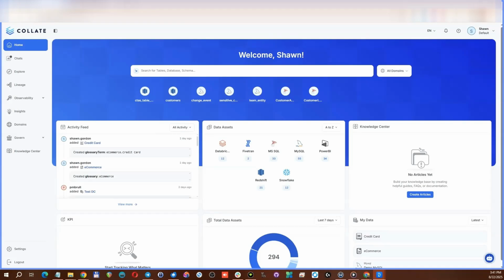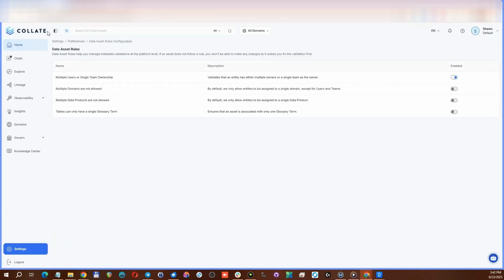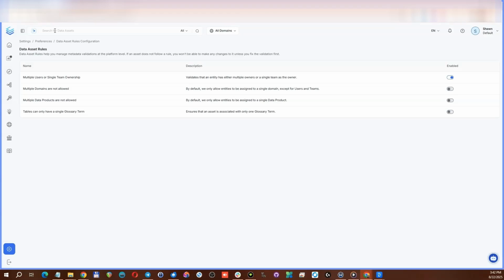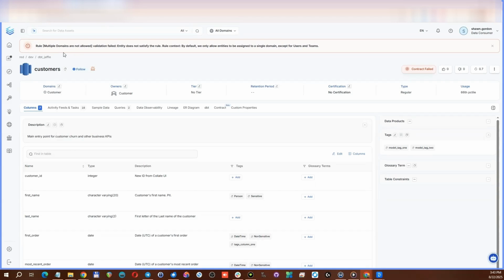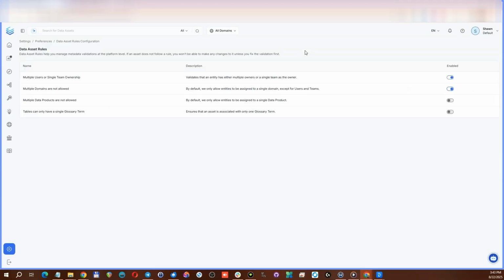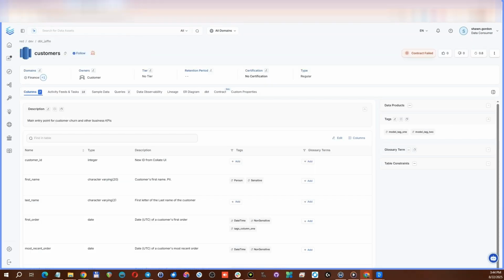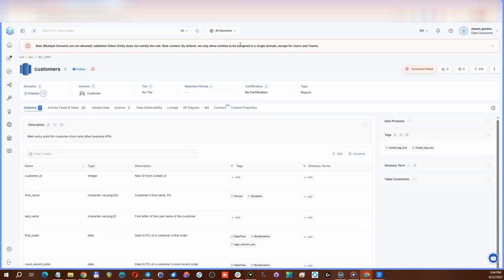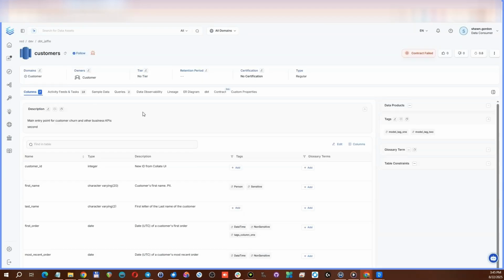Collate: Multi-domain support & Data Asset Rules (v1.9)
As part of version 1.9, we now have Multi-domain support & Data Asset Rules. Delivering on the promise of data mesh in a tangible, useful, and flexible way. Get a rundown of this exciting advancement in this short video.